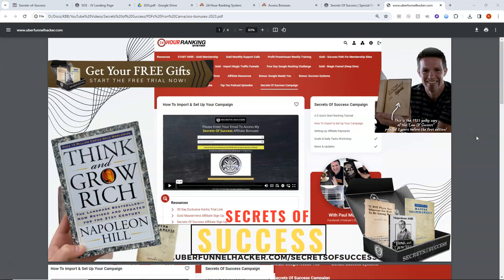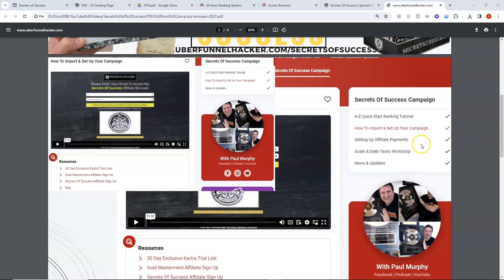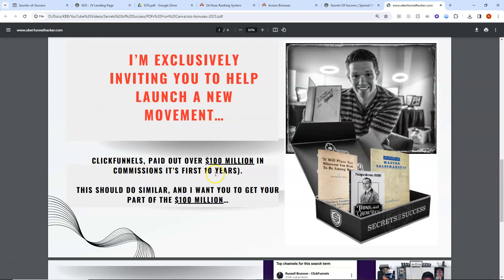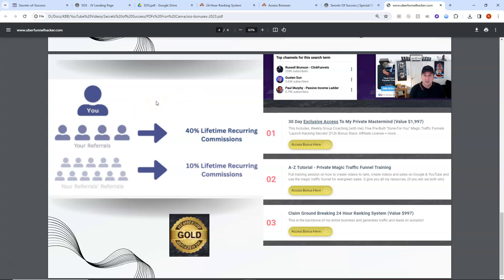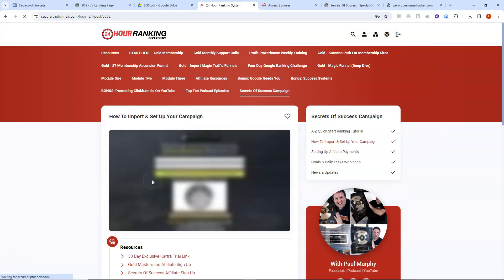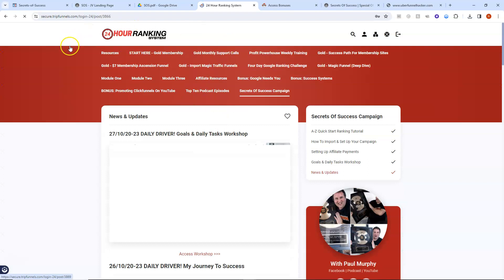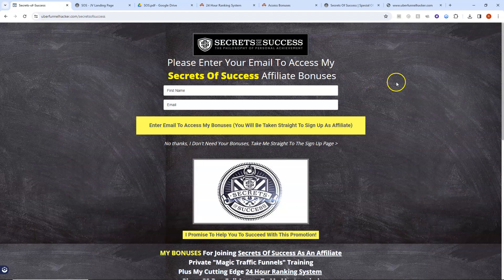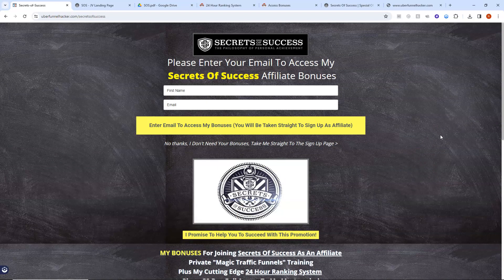Secrets of Success Bonuses.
Plus bonus access to mastermind, pre-built magic traffic funnels & over $12k relevant targeted bonuses to help you promote this offer. (if you win, we both win)

Here's my secrets of success bonuses...
★ Private Training + Unlimited Replay Access
★ Ground Breaking 24 Hour Ranking System

Take advantage of the heat surrounding this launch, Right now "Secrets Of Success" is the hottest product around and as it's from Russell Brunson and Justin Benton, is easy to promote since they are giving away a free MIFGE (Most Incredible Free Gift Ever) Get started with this affiliate launch it is for beginners and pros alike.

This works great for lead generation & email marketing since it builds a highly engaged email list 100% for free. And since you can make incognito money online without showing your face you can make an abundance of incognito money using keyword research strategies.

 ► Join over 7k students claiming free Google ads  - As I'm one of those students.